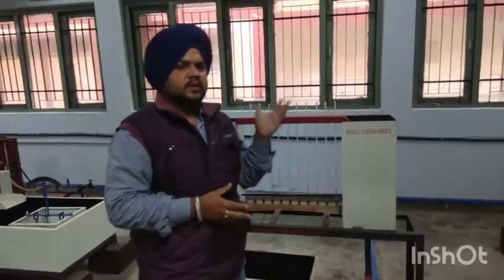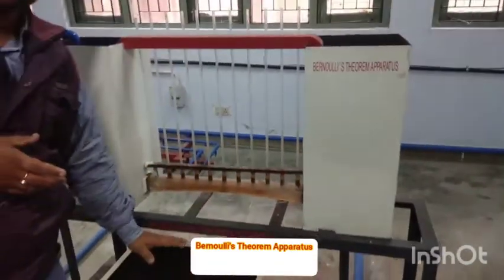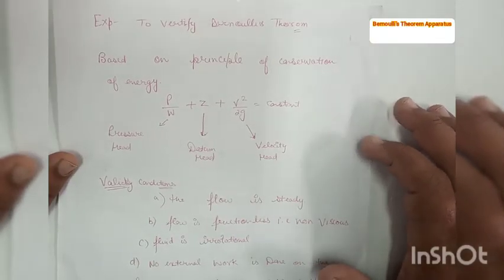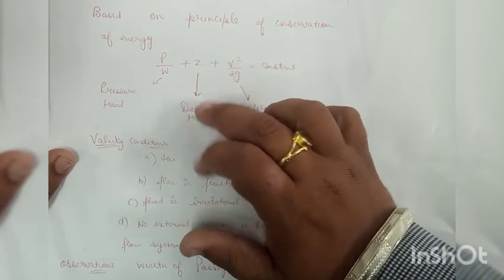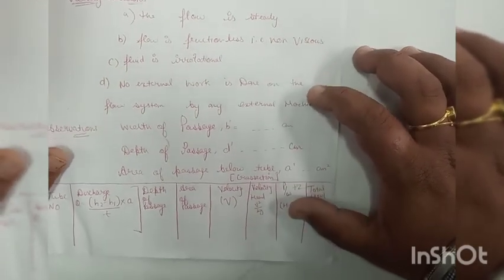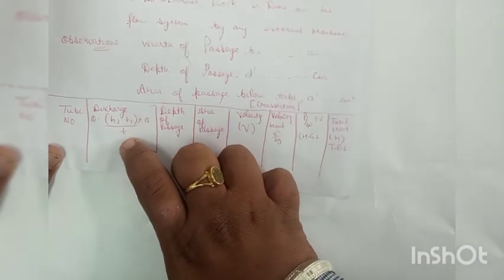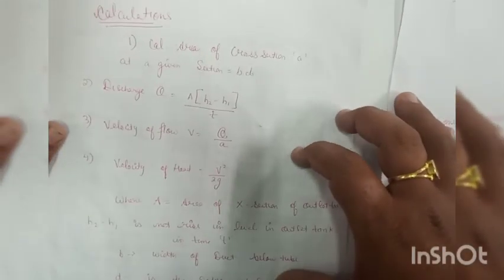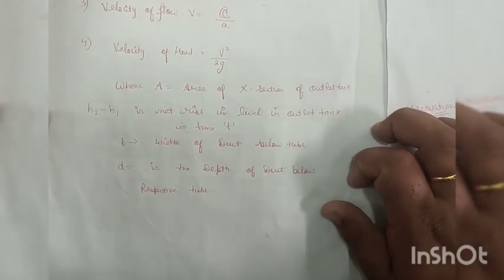To verify BERNOULLI'S THO-RAM FM Lab SLIET